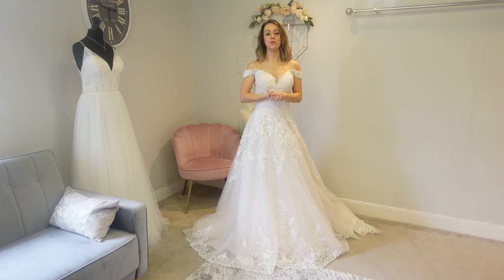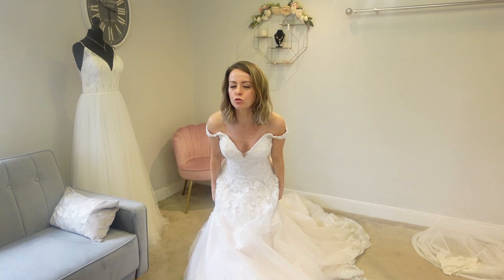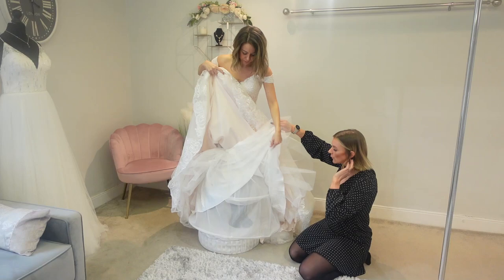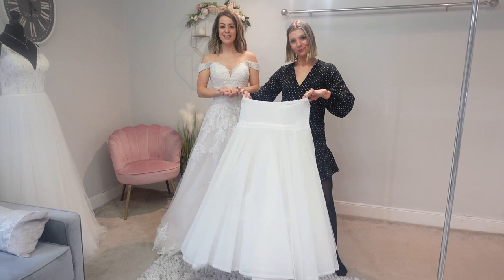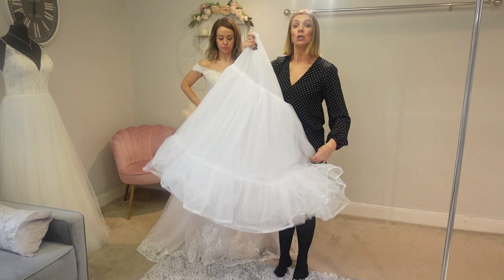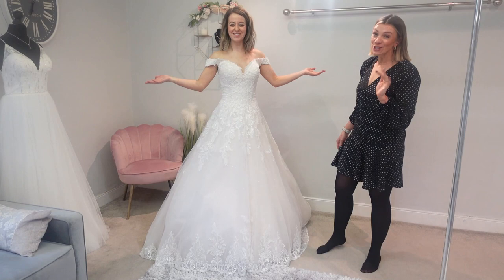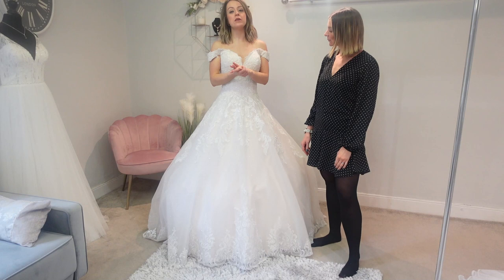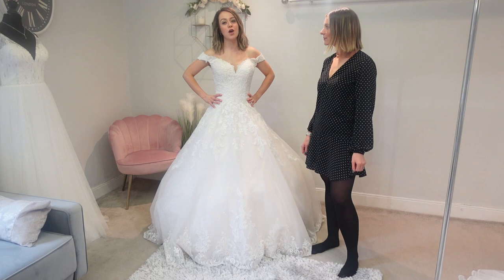A line underskirts for different looks!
From our wedding dress shop The Wedding Rooms, Kidderminster Worcestershire we are continuing our underskirt option for your wedding dress.

In this video we have chosen an A-line wedding dress and explore the different looks that can be created with underskirts.  Adding an underskirt or bridal petticoat can change the look of your dress and in this video we explore how the layers of your underskirt can do this.

Check out our video on bridal accessories for more tips hoe to style your wedding dress